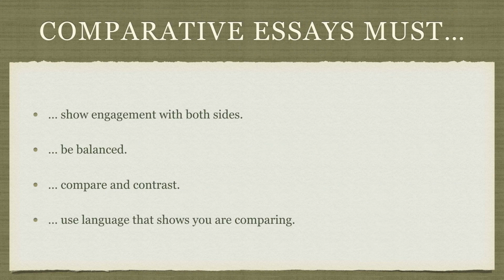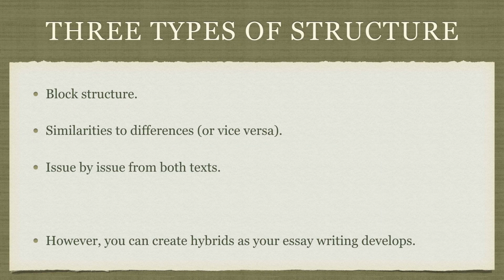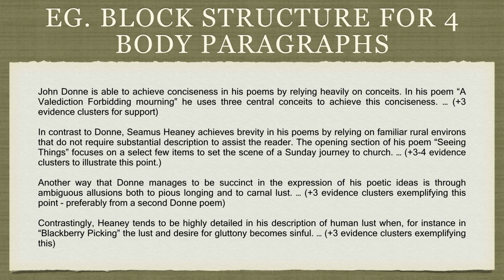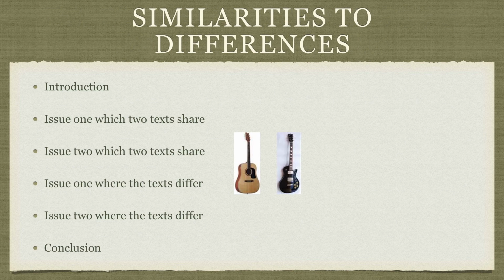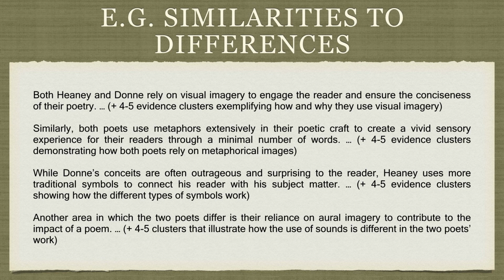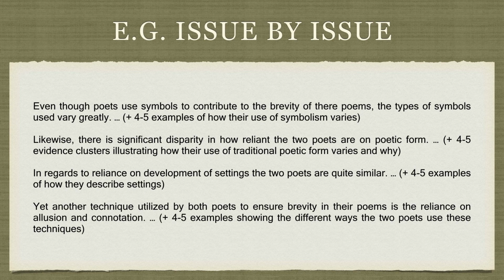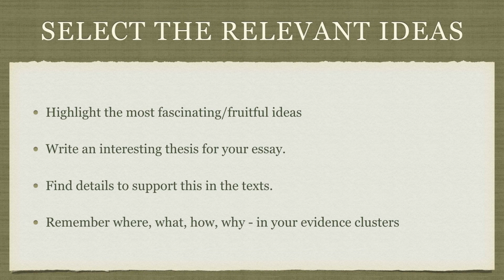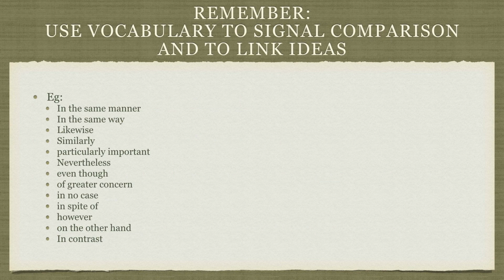Structuring a Comparative Essay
Assistance with structuring comparative essays. Focused at poetry and IB Paper 2, but equally relevant to any English course.